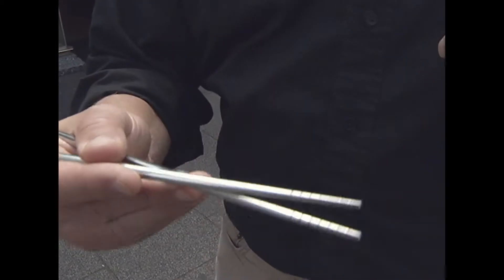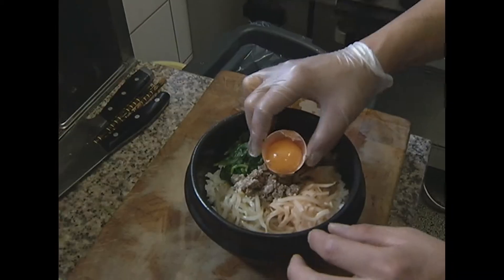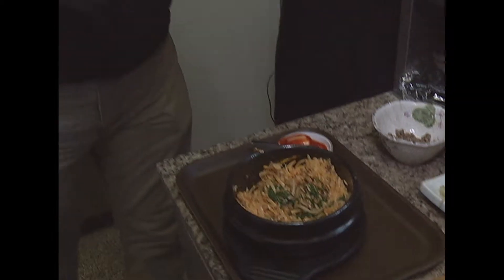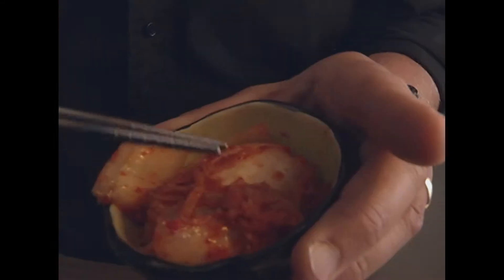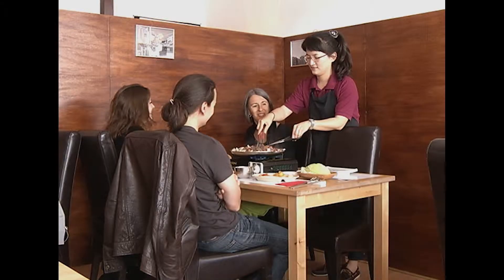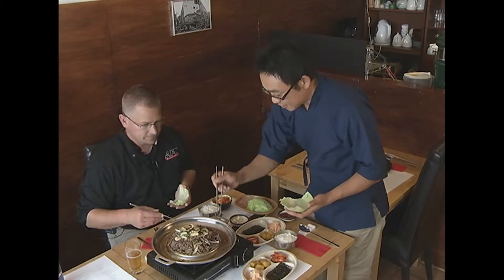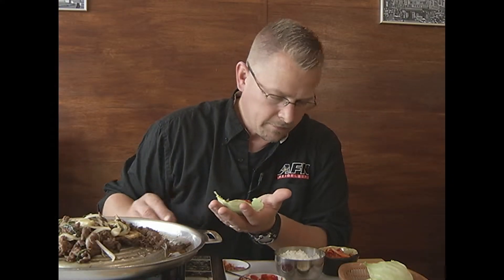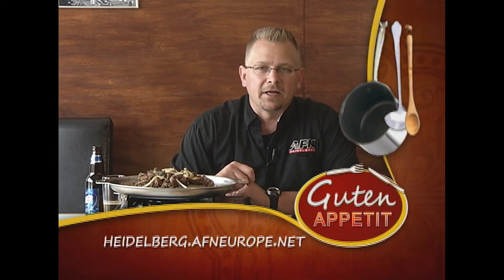Guten Appetit - Seoul restaurant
Loved this one!  Had to find some good Korean Food in Germany and we did in Frankfurt.  Shot by SSG Justin Kuhl.  This was a lot of fun!